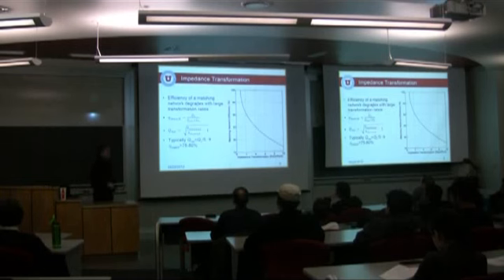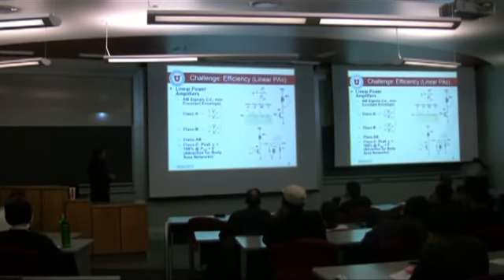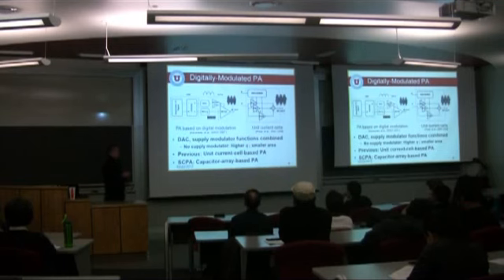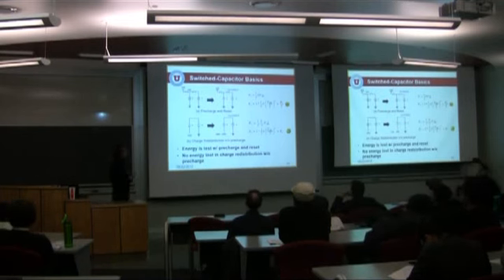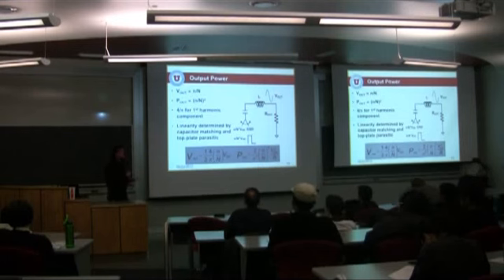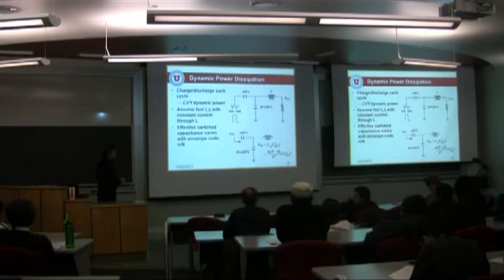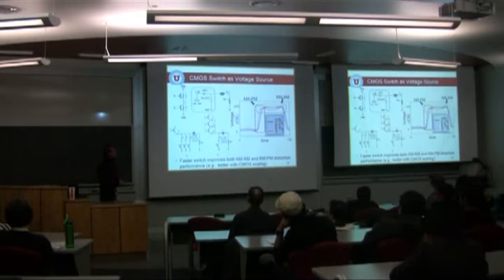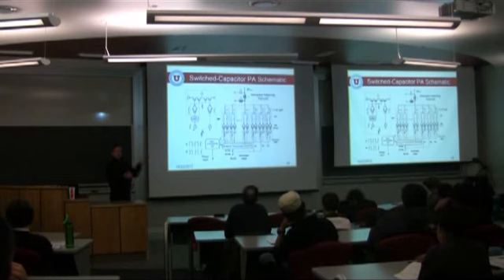Switched Capacitor Power Amplifiers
Abstract: CMOS is used nearly ubiquitously for digital computation, and as such plays an ever increasing role in our lives as we increasingly use computation to improve working efficiency. Increasing levels of integration have made it possible to embed both a digital processing with analog and RF circuits on the same integrated circuit, to realize wireless systems-on-a-chip. The exception has been the CMOS RF power amplifier, owing to its relatively poor performance (e.g., peak output power and energy efficiency) when compared to other semiconductor technologies.

In this talk I will introduce the switched capacitor power amplifier, which leverages CMOS inherent strengths of fast switching speeds and superior lithographic matching to yield a linear, efficient digital power amplifier. Further, I will introduce a dual supply version of this PA that enhances the efficiency even further. These PAs represent a major breakthrough towards complete integration of wireless SoCs.

Information on upcoming lectures is available through the ECE Department calendar